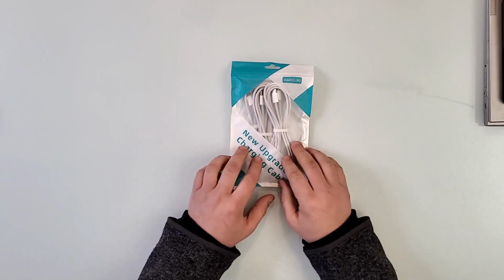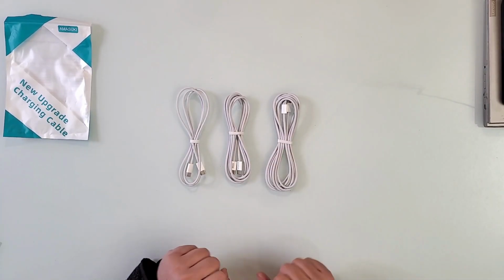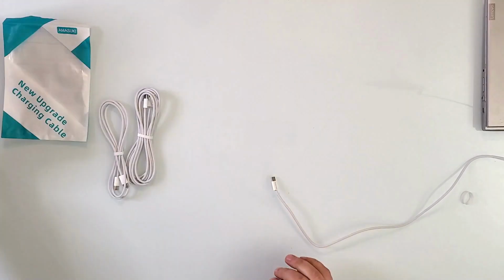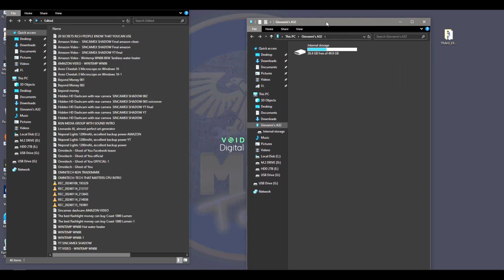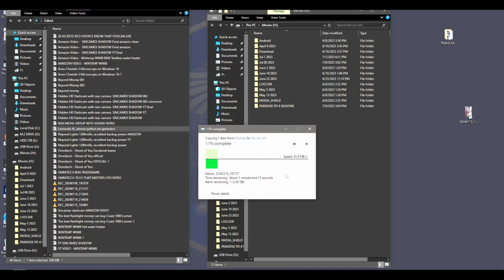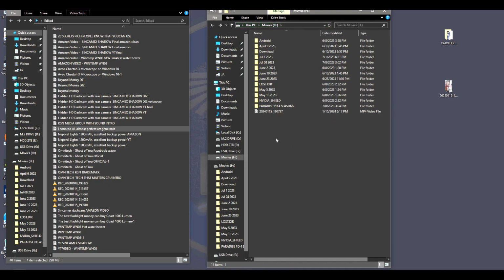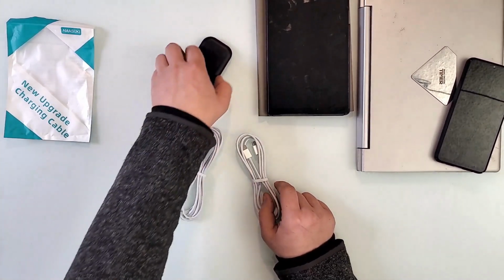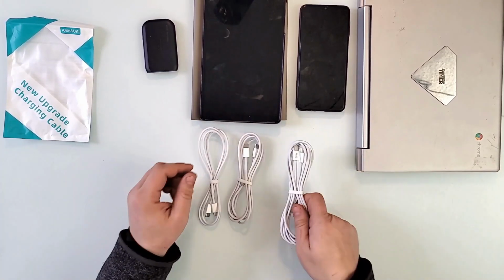Amasuki 60W USB-C cable 3 Pack with high speed data transfer